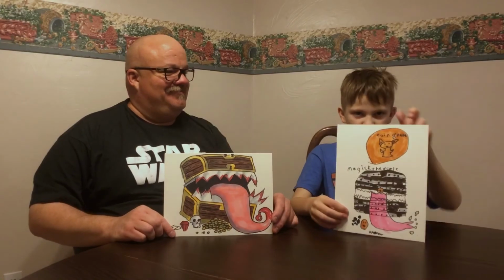Watch your fingers... Draw Who Guess Who episode 30 - Dungeons and Dragons week day 2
Dungeons and Dragons week day 2!

Today's character is wooden, has small eyes, a large tongue and sharp teeth!

Alright, lets draw!